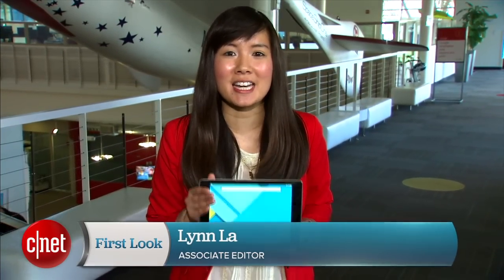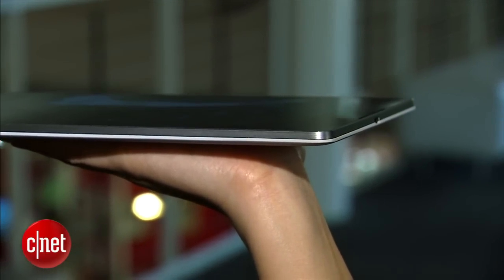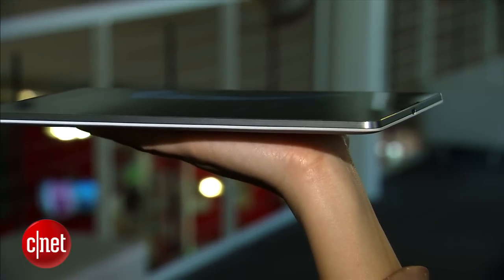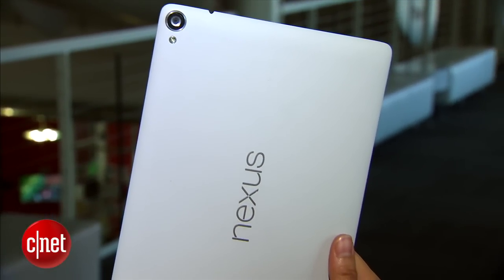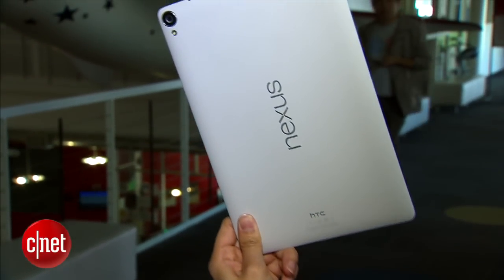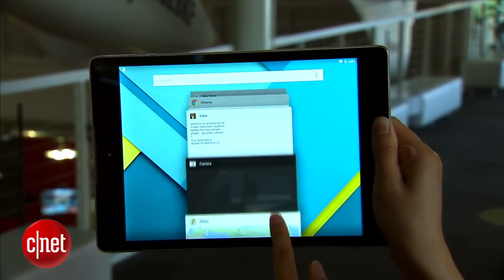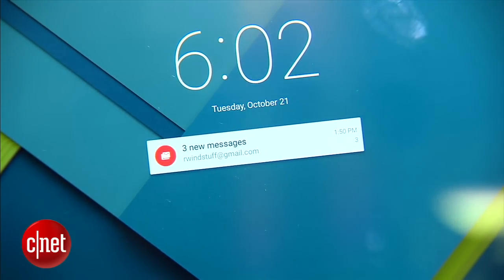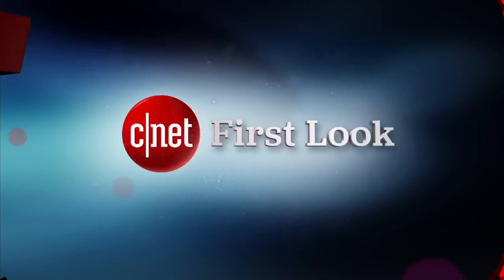Take a closer look at the sleek Google Nexus 9 tablet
Manufactured by HTC, the Nexus 9 sports dual front-facing speakers, a 64-bit Nvidia K1 processor and Google's newest mobile OS, Android 5.0 Lollipop.